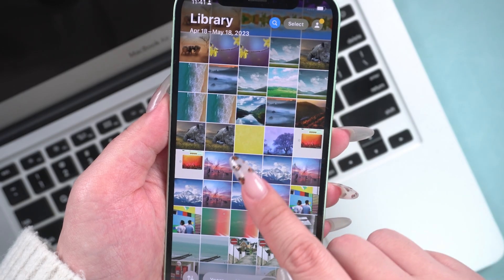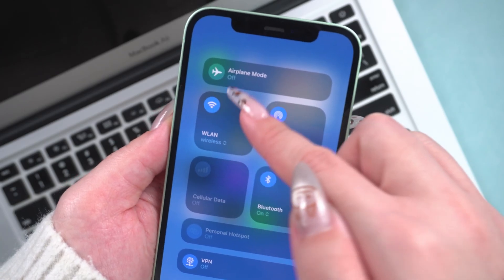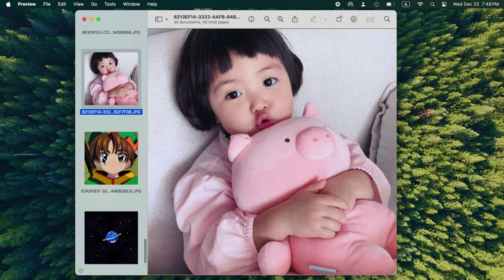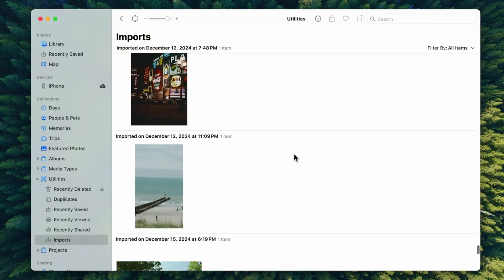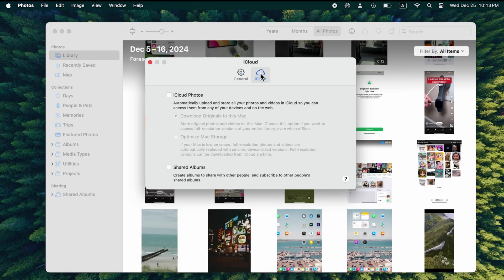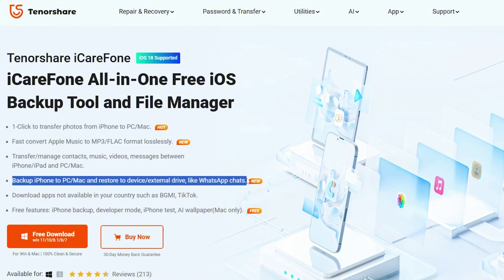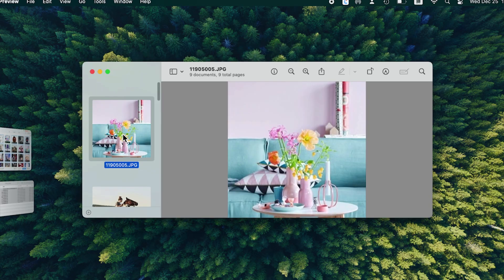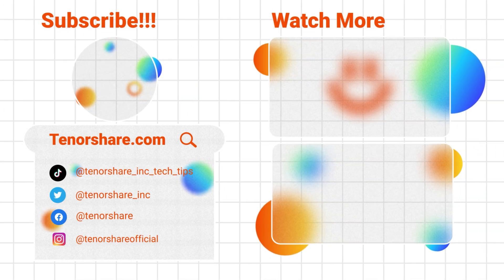How To Transfer iPhone Photo To Mac - 2025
Too many photos in your iPhone gallery taking up storage space? Finding iCloud fees too expensive every month? Try saving your photos to your Mac! This video will teach you all the methods to transfer iPhone photos to your Mac!

⏱ *TIMESTAMP*
00:00 Introduction
00:22 Method 1: Transfer via AirDrop
01:15 Method 2: Transfer via Photos App
02:07 Method 3: Transfer via iCloud
02:50 Method 4: Transfer via iCareFone
03:45 Method 5: Transfer via Image Capture

💡 *How to Transfer iPhone Photos to Mac in 2025 Summary*
1.Method 1: AirDrop
Enable Wi-Fi and AirDrop on both devices. Select photos in the Photos app, tap Share, and choose your Mac. Accept the transfer on your Mac. Quick and easy for small batches.
2.Method 2: Photos App
Connect your iPhone to your Mac and trust the device. Open the Photos app on your Mac, select your iPhone, and import photos. Suitable for transferring multiple photos but may occasionally crash.
3.Method 3: iCloud
Enable iCloud Photos on your iPhone and Mac. Photos sync automatically to your Mac. Convenient for viewing photos across devices, but free storage is limited to 5GB.
4.Method 4: iCareFone
Install iCareFone, connect your iPhone, and export photos to your Mac. Efficient for transferring large files and data quickly.
5.Method 5: Image Capture
Use Image Capture on your Mac. Connect your iPhone, select photos, and download them to a folder. Reliable and straightforward for saving photos.
Choose the method that best suits your needs!